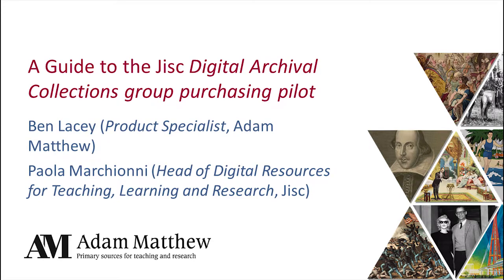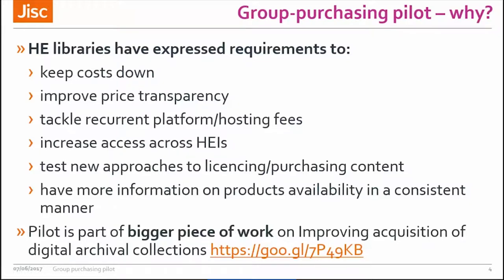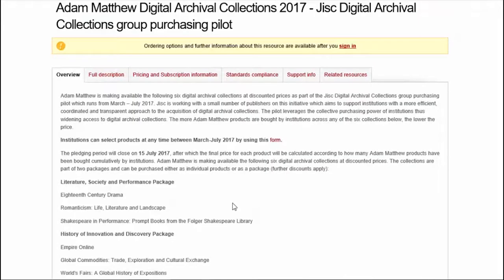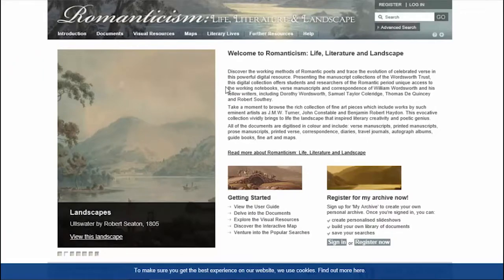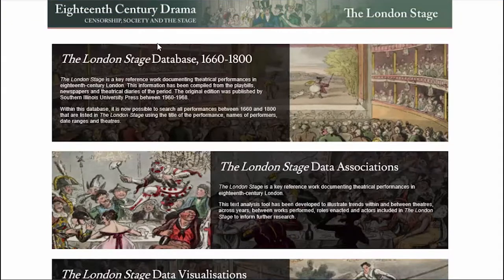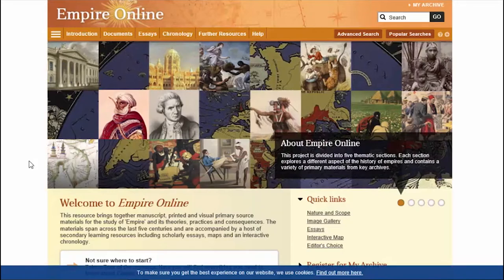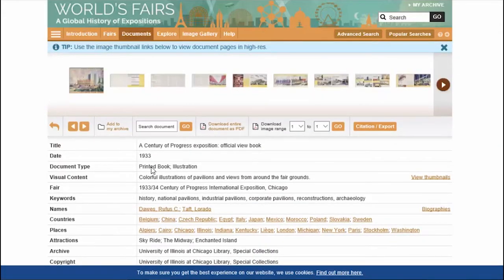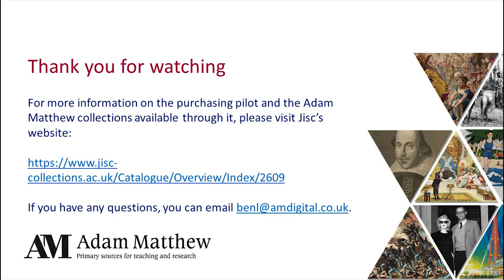A Guide to the Jisc Digital Archival Collections Group Purchasing Pilot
For more information on the Adam Matthew collections in this pilot,